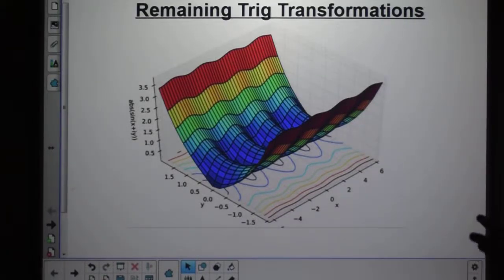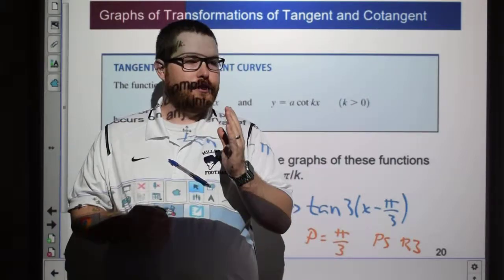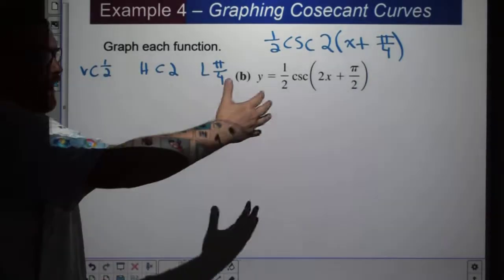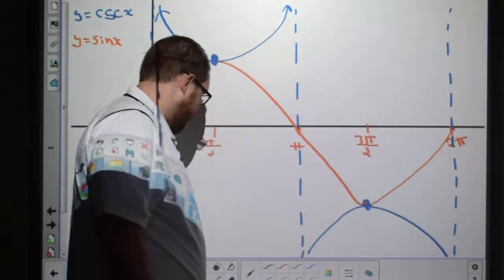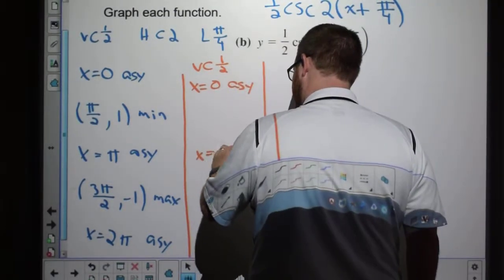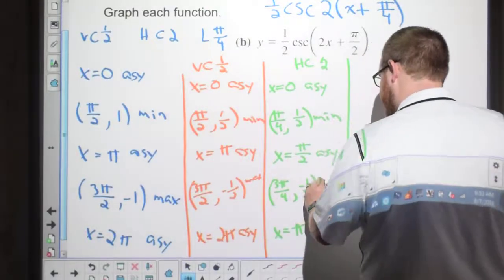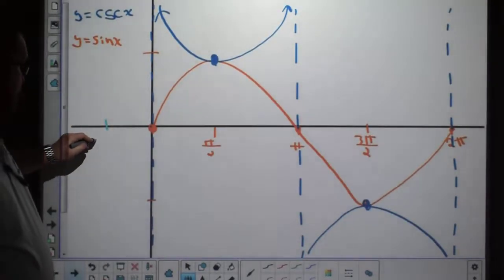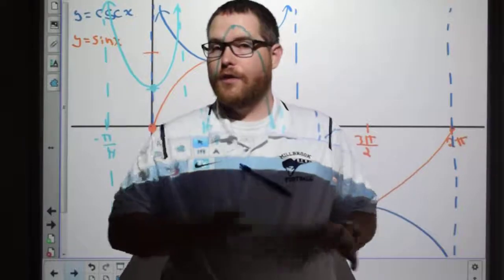Sec Csc Tan Cot Transforms